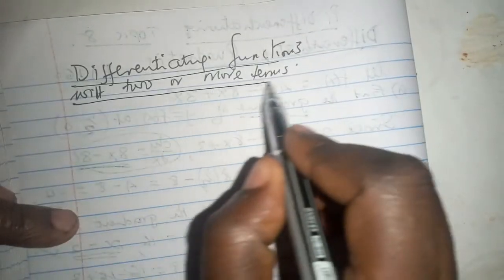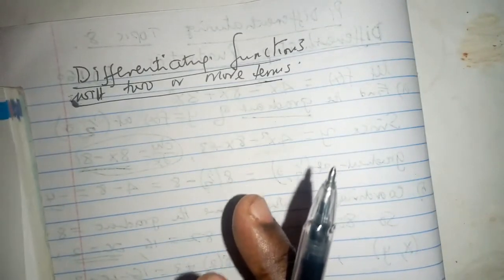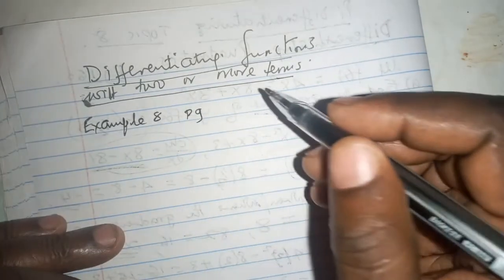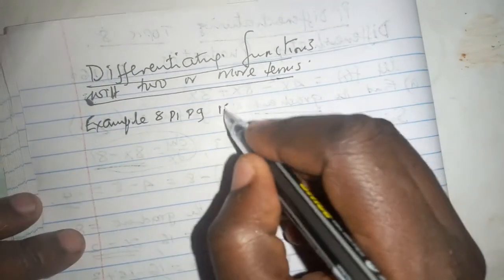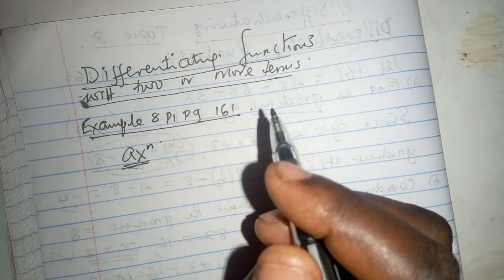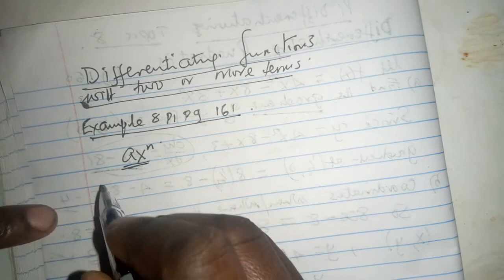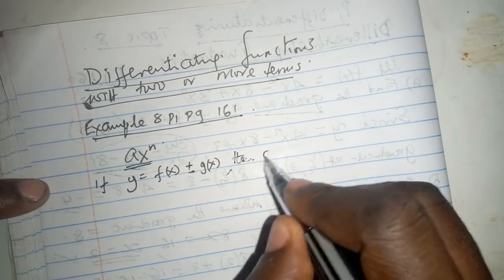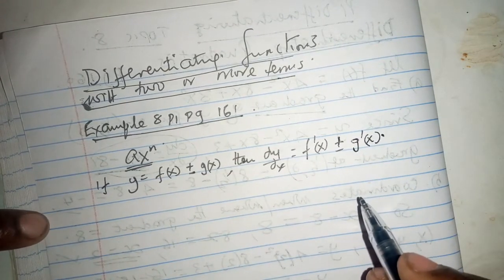Differentiating functions with two or more terms